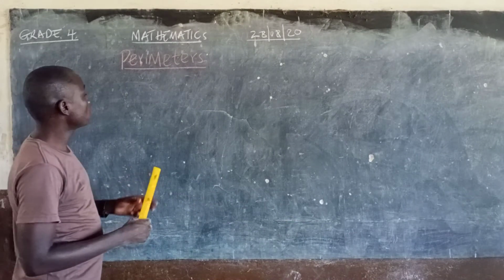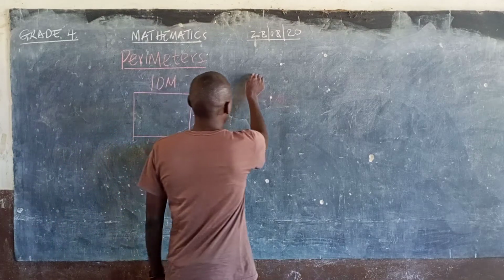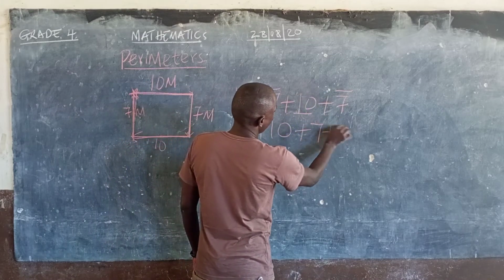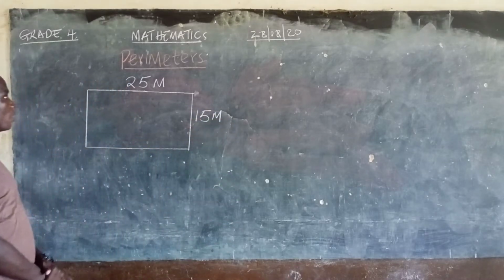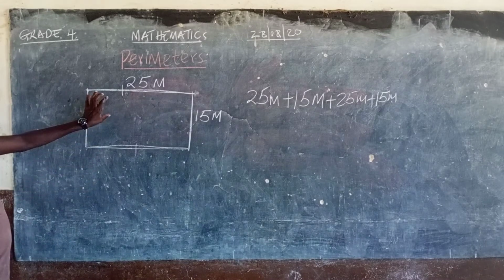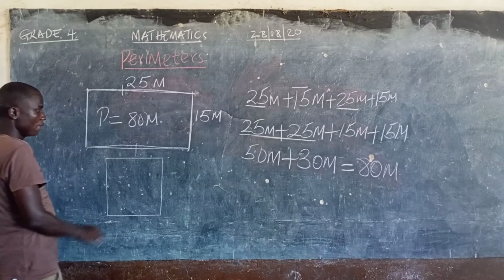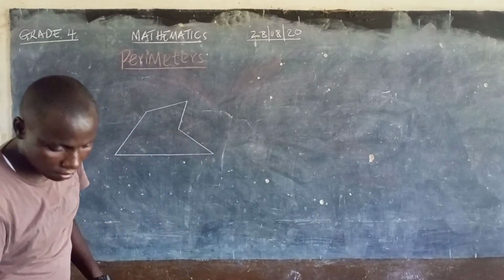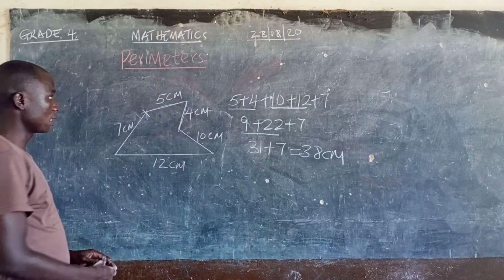MATHEMATICS ACTIVITIES GRADE 4 BY TR ALAN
MEASUREMENTS (Perimeters)